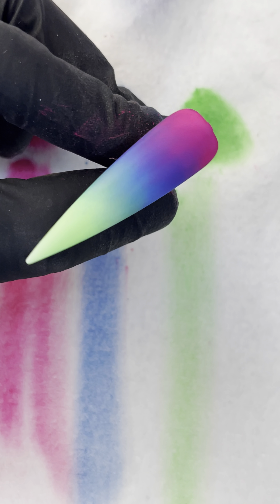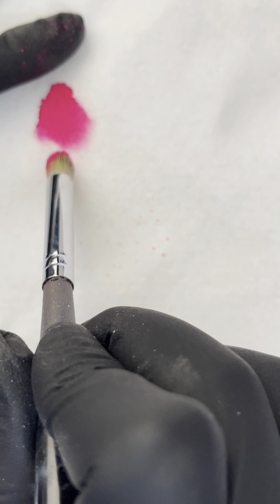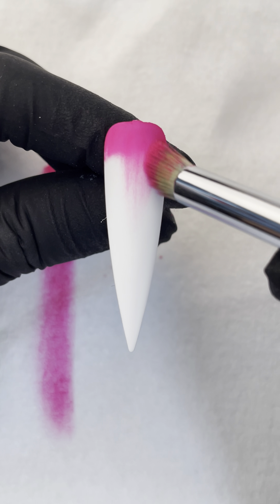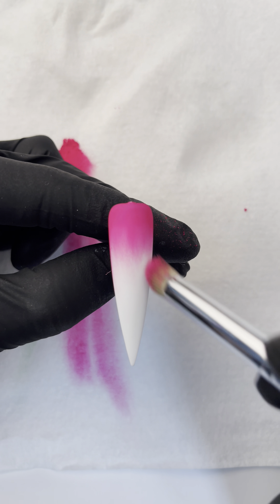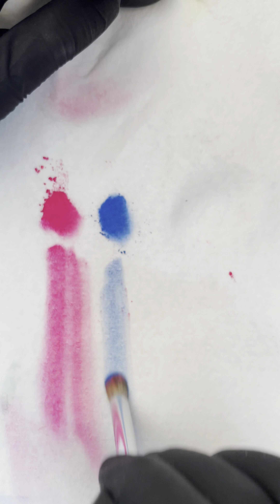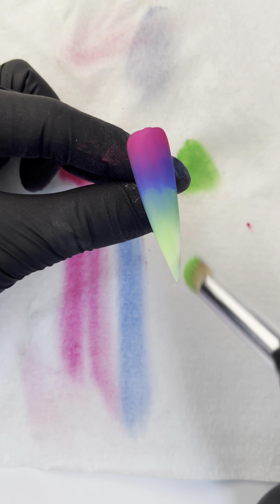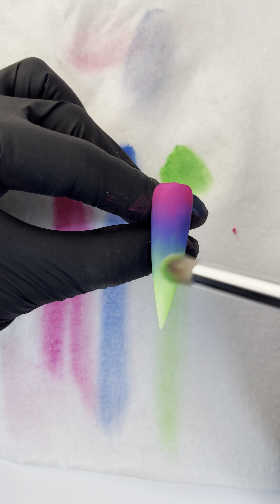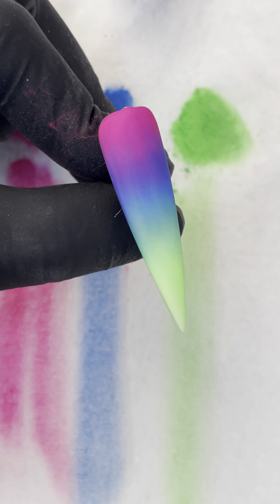Vo Taught me the Pigment Blending Nail Art Design Homework!